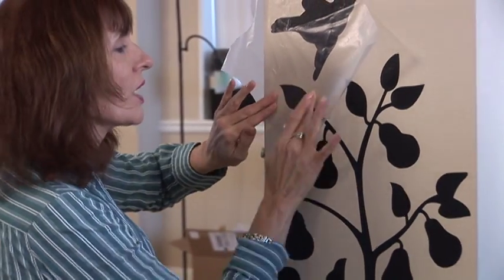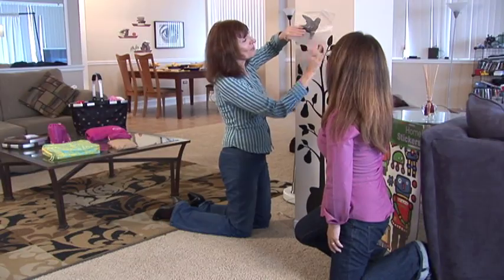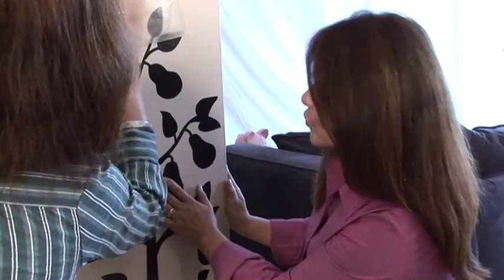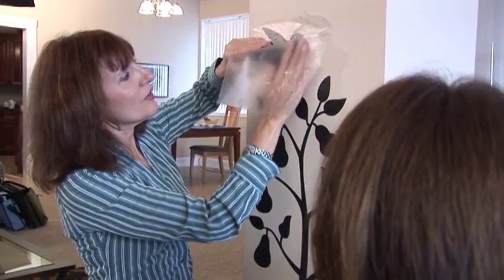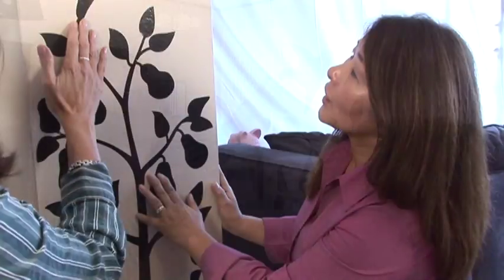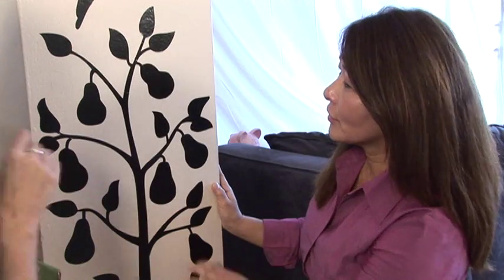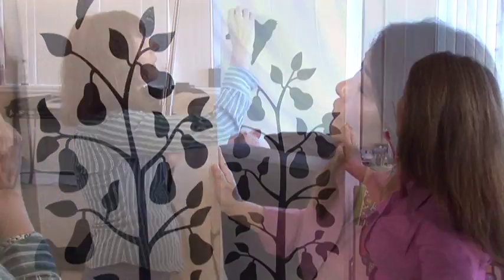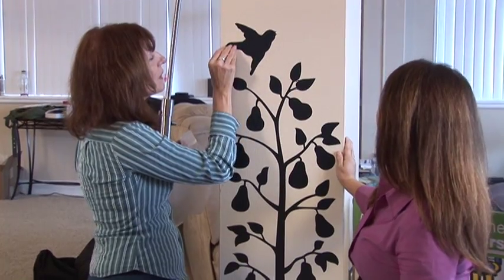How To: Installing and Removing Wall Stickers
Featured: Removable Wall Stickers. We have many different removable wall stickers and window decals to choose from. If you're looking to add a little style to your space, shop our wide selection of wall stickers